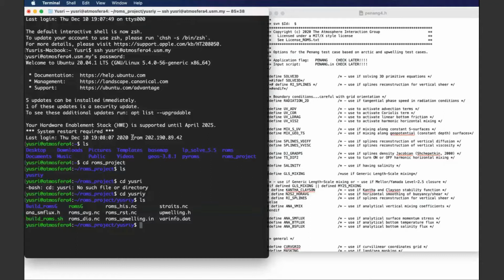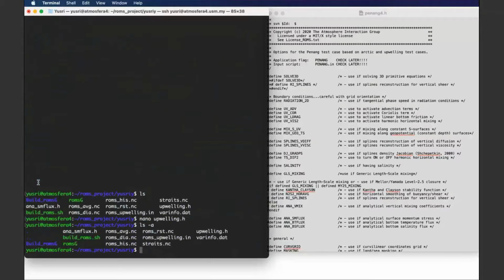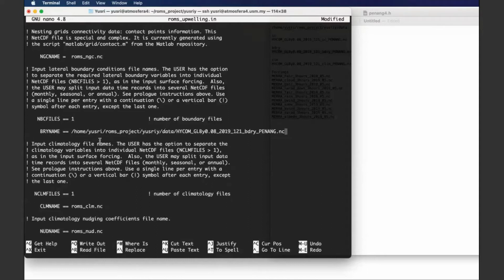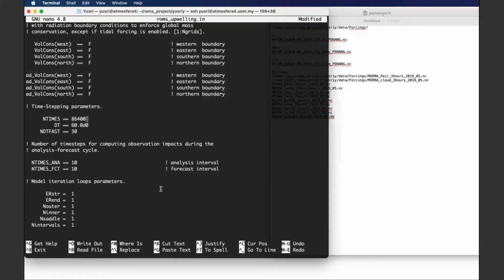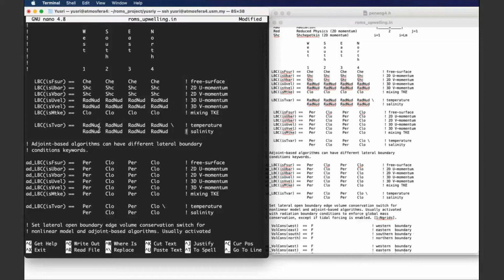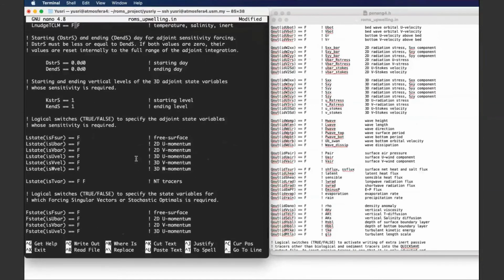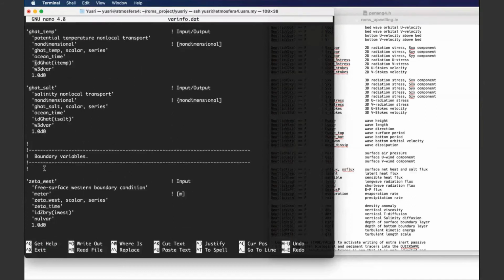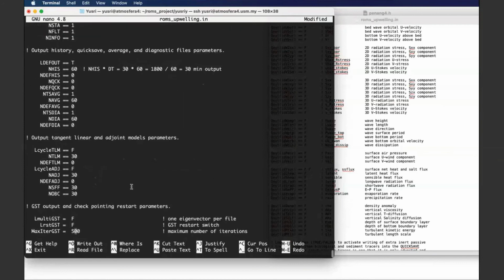ROMS Part 6 Running ROMS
Part 6: Running ROMS
The tutorial series was edited from a working meeting recording with students Chua Seong Jinq and Satpal Singh.